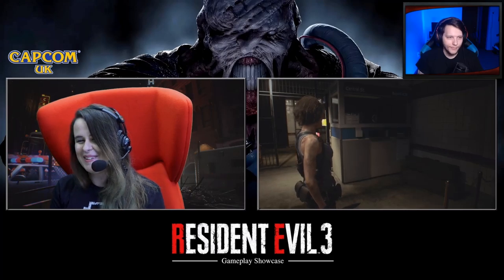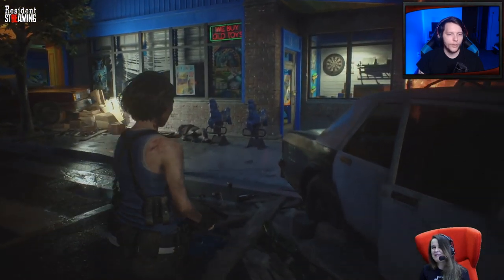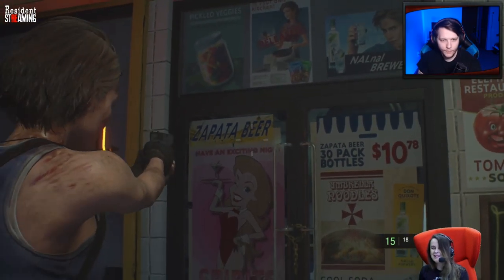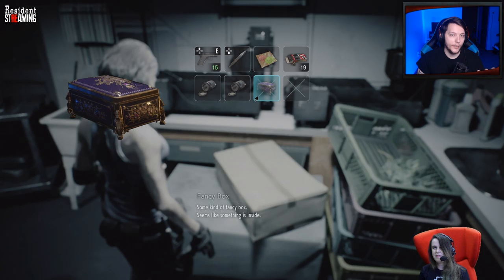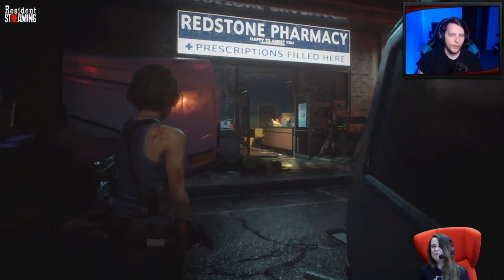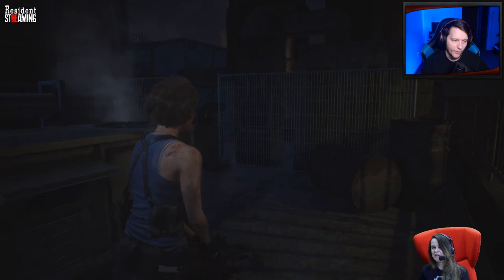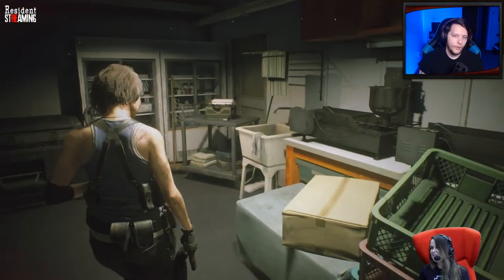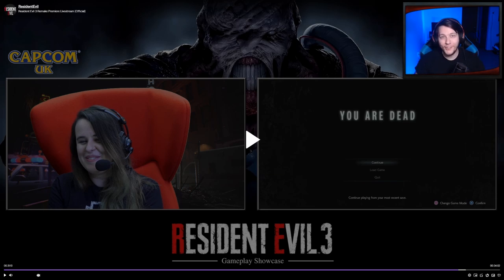ANOTHER New Resident Evil 3 Gameplay Reveal!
Also this week, Capcom Community Manager Katastrophe did some gameplay of her own, showing us a bit more in-depth how the knife and dodge mechanics are put to use!